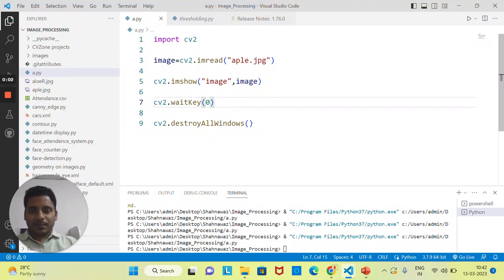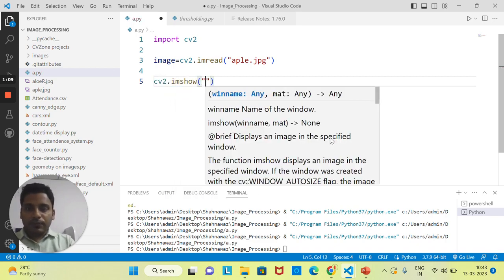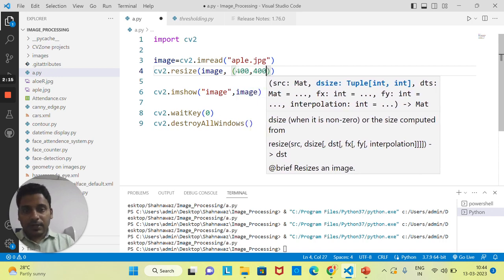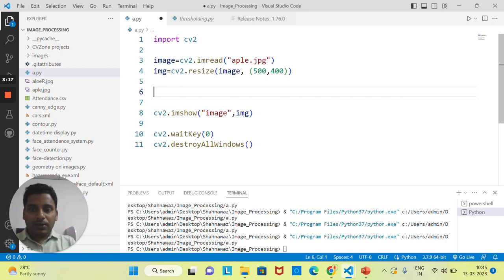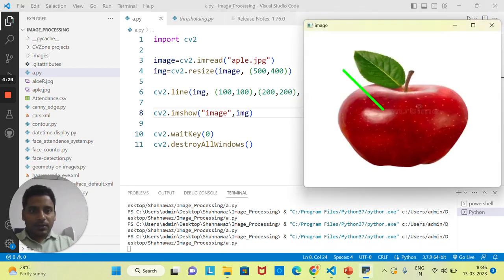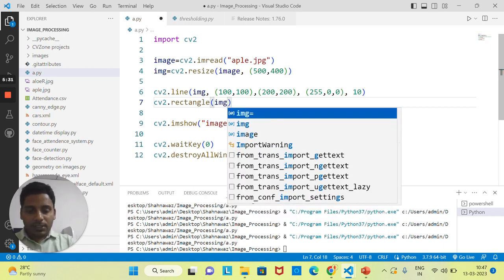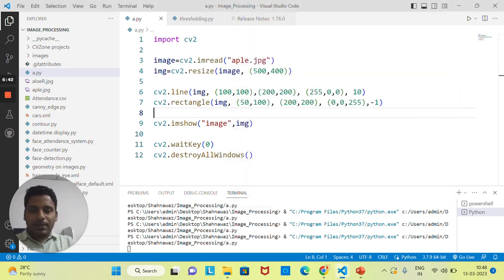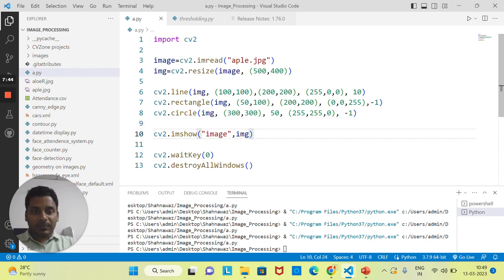Draw Geometrical shapes on Images